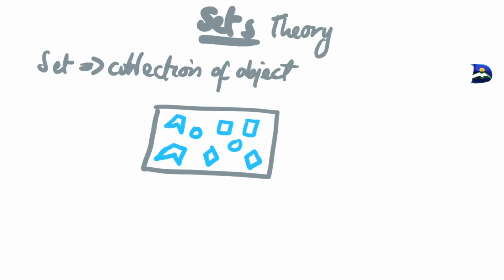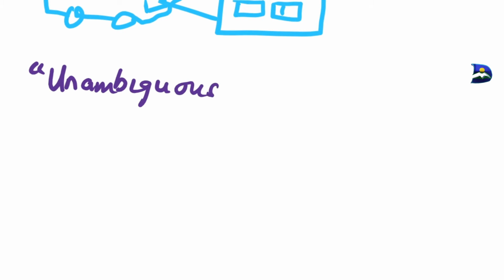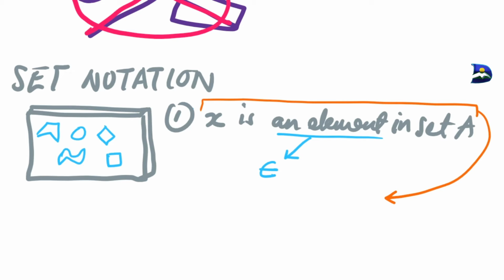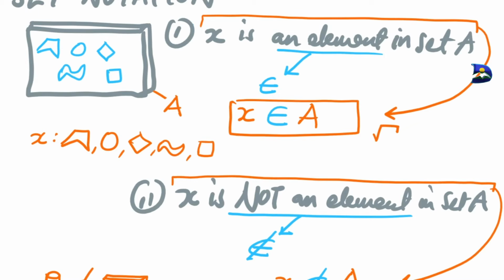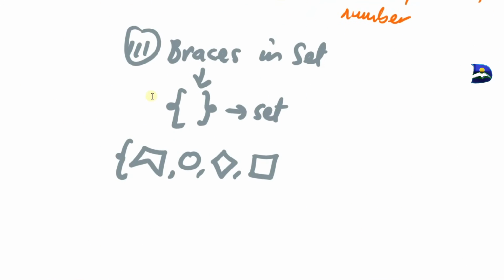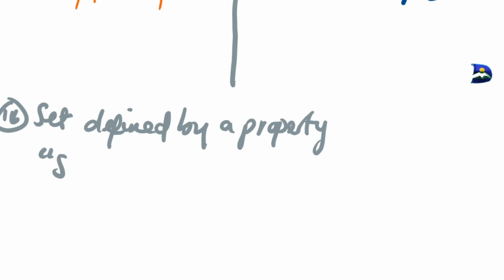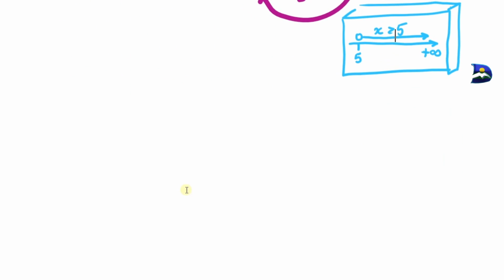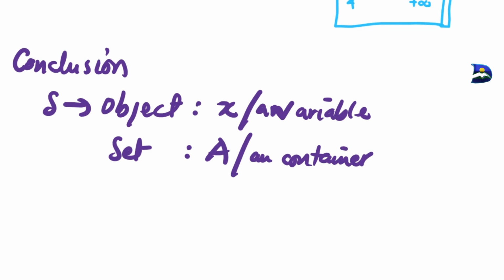How to Explain Sets, Elements, Braces Notation in Data